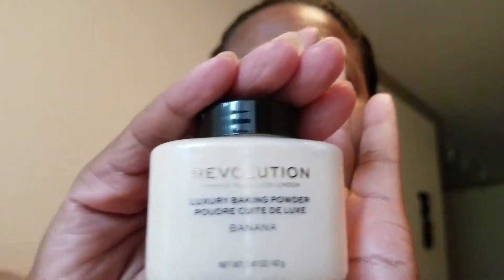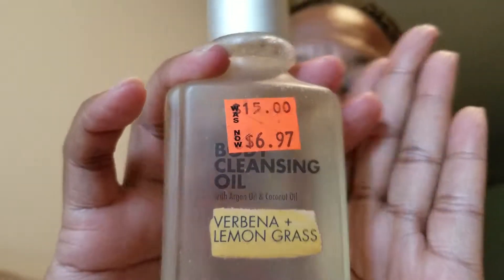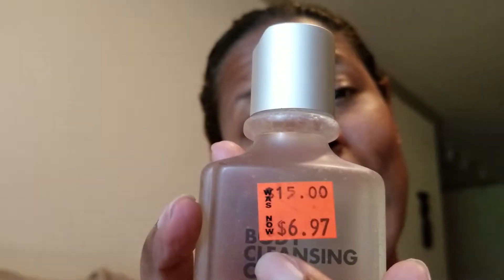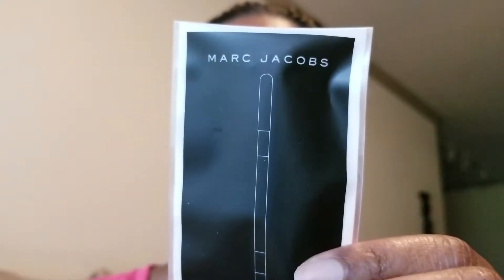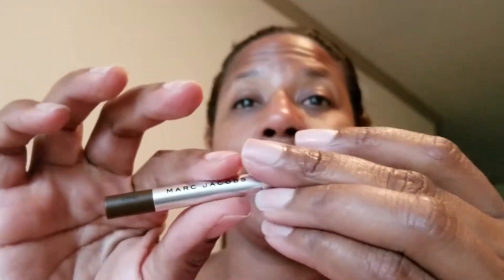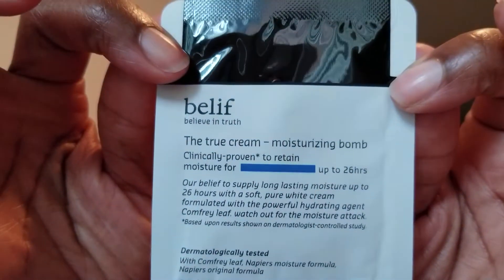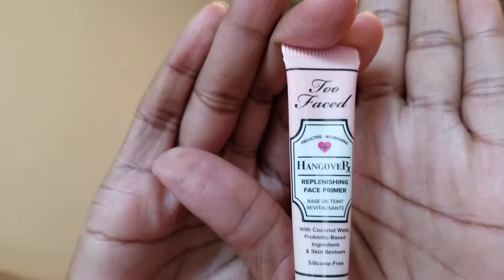Quick Haul and September Sephora Play box Unboxing!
Hello loves. Thank you for taking this journey with me. I threw in 2 quick and small hauls just because they literally didnt need separate videos. And my play box.
My play box looks fun and its soooo very tempting to try everything right away. I have to remind my self that I have a dozen other samples that came first and who need my attention. I promise to not let it get so bad as it did before. Although, it was super fun to gift the items to my girl friends, I need to make sure I'm spoiling myself too.
Did you receive anything different in your box?
Have you tried any of the products from my Ulta or Sephora trip? Have you used any of the Play box items previously? I'd love to know.

As always thank you very much for indulging me and watching. Have a blessed week!